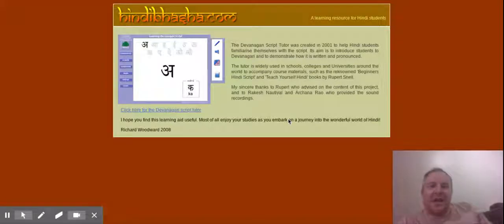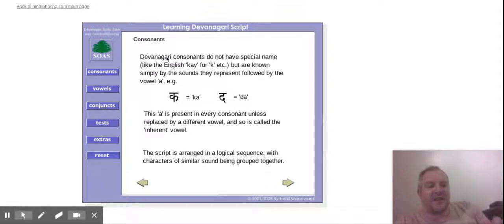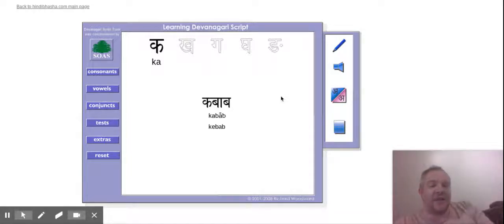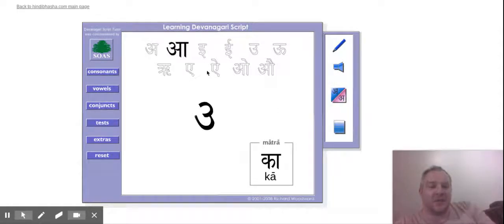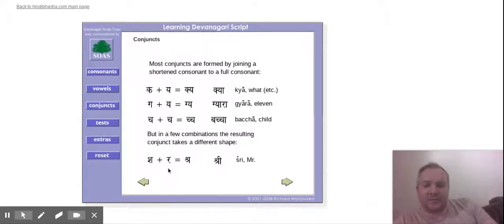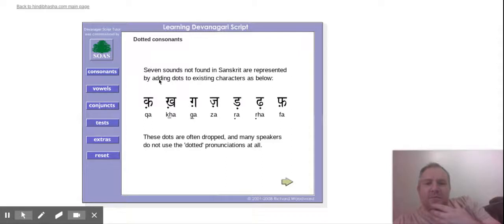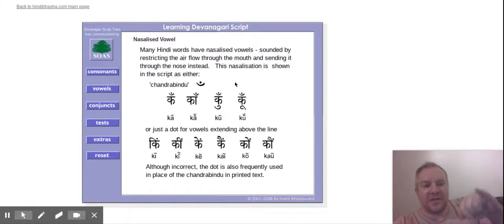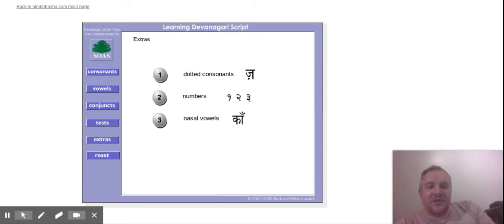Hindibhasha - a learning resource for Hindi Students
This tool allows you to hear the word spoken and see it written.